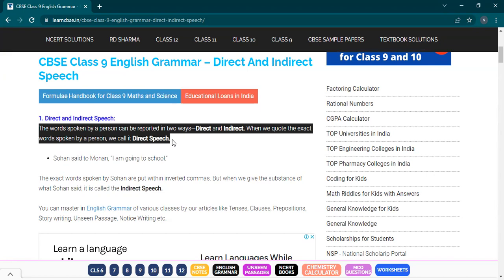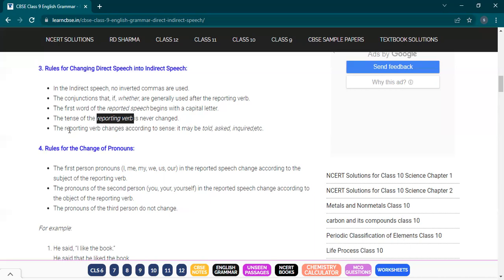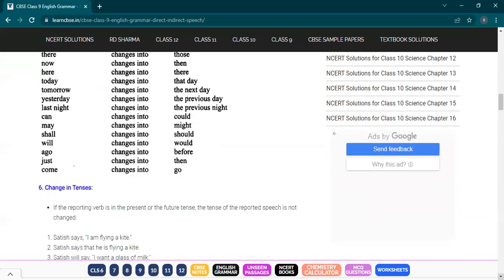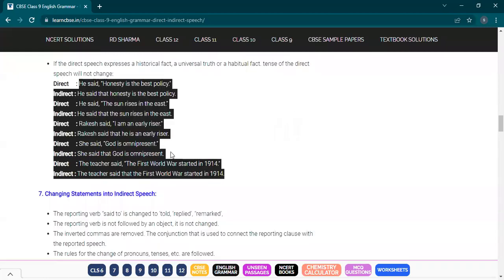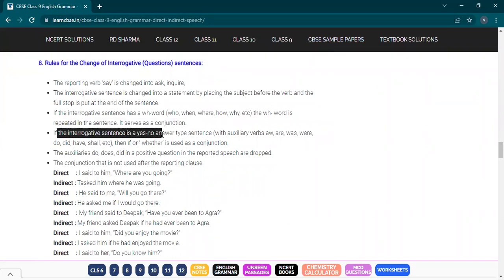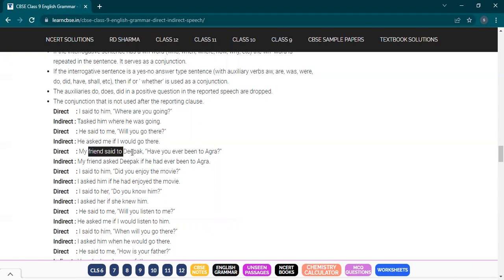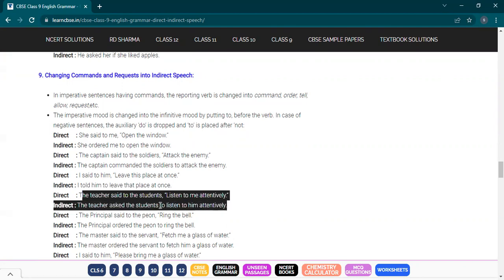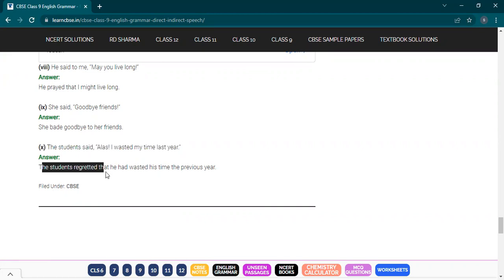19 2 2022 IX D ENGLISH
DIRECT-INDIRECT SPEECH